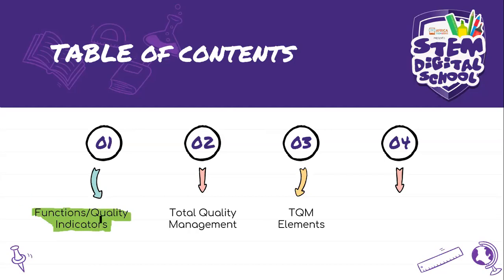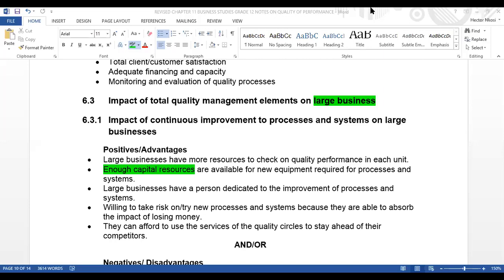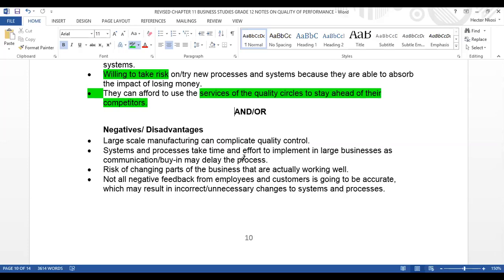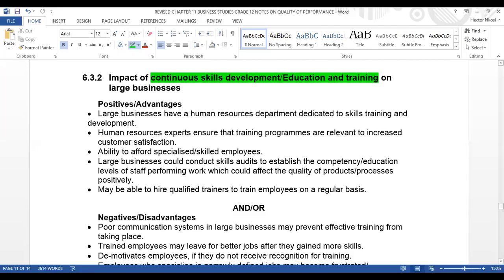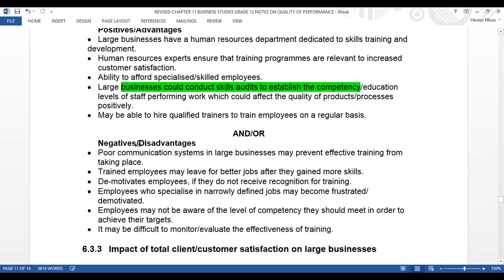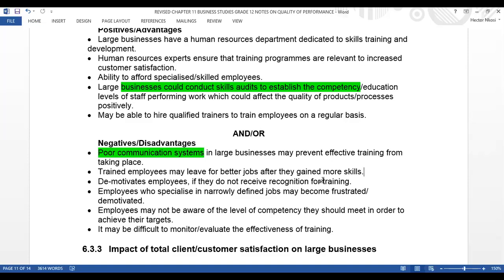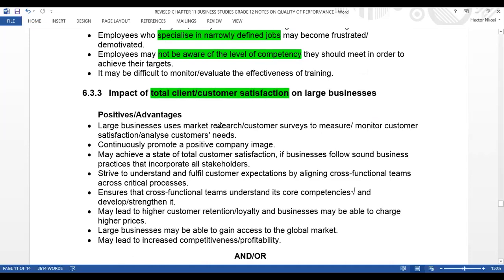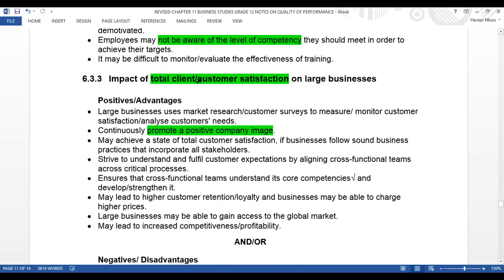Grade 12 - Business Studies | Quality of Performance #5